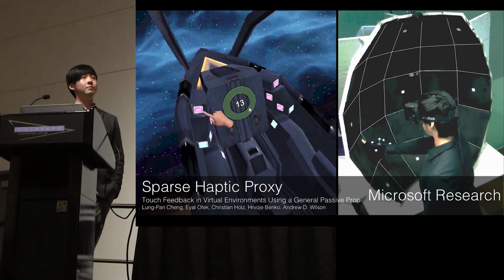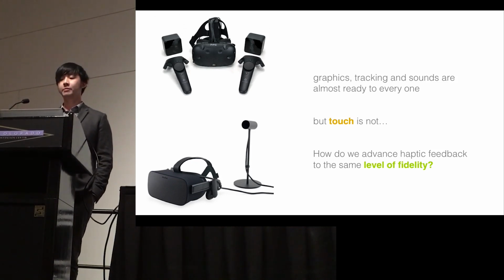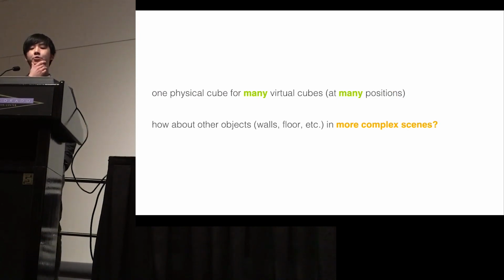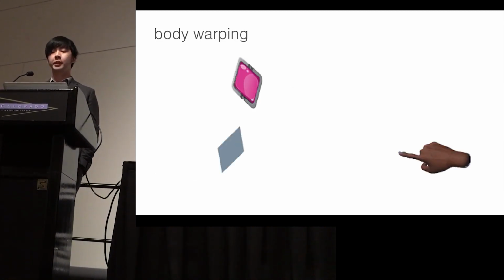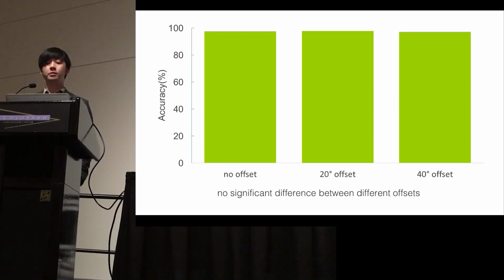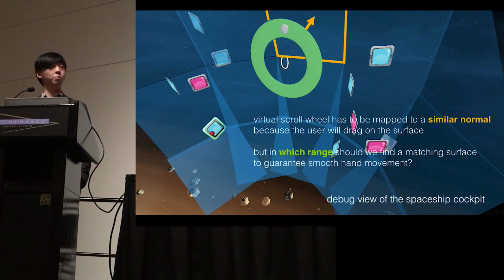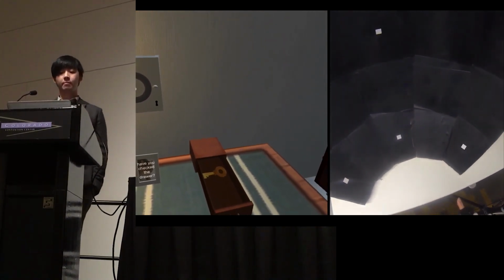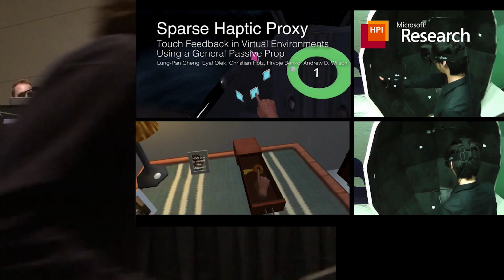[CHI 2017 talk] Sparse Haptic Proxy: Touch Feedback in VR Using a General Passive Prop